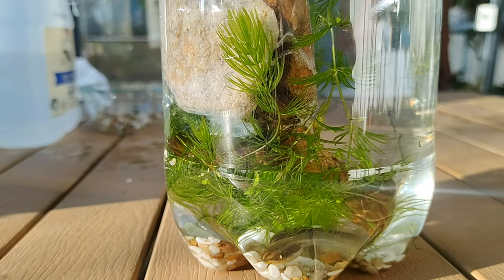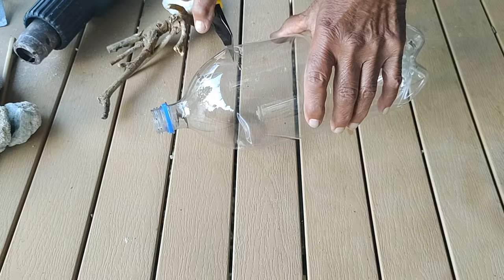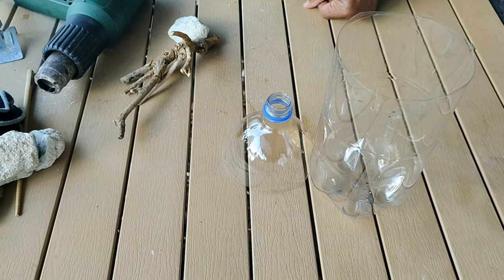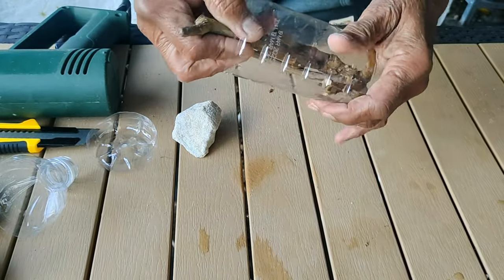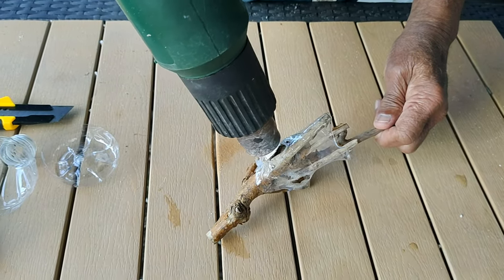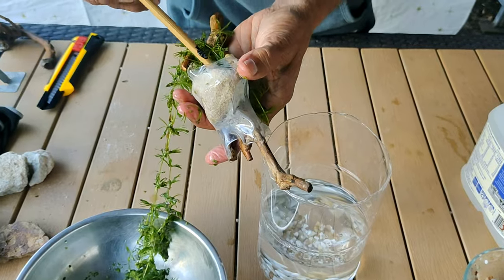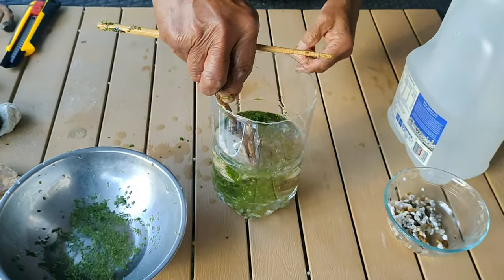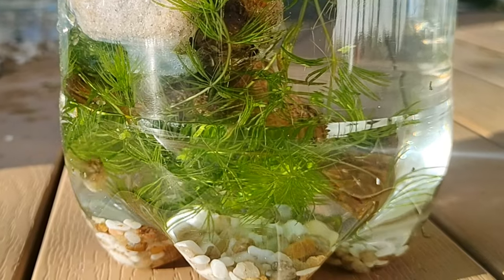DIY Under 10 Minute Free PET Plastic Bottle Aquarium With EcoReef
Welcome to our DIY aquarium project where we show you how to make an aquarium at home using waste material. This man-made ecosystem aquarium is a part of our EcoReef project, aiming to create a man-made eco reef. We’ll guide you through the process of making an aquarium project that’s not just a quick build aquarium, but also an eco aquarium that contributes to PET plastic bottle recycling.

If you’ve ever wondered, “What can I do with plastic bottles?”, this fast build aquarium is the answer. We’ll transform ordinary plastic bottles into extraordinary fish tanks. This family fun project allows you to make your own ecosystem and even make your own fish tank.

When setting up your DIY aquarium, it’s crucial to choose the right fish and plants that can thrive in a still water environment without the need for filters or heaters.

Certain species of fish, such as bettas and white cloud mountain minnows, are known for their ability to survive in still water environments. They are hardy and can tolerate a wide range of temperatures, making them ideal for our eco-friendly aquarium.

As for plants, species like Java moss, Anubias, and Marimo moss balls are excellent choices. These plants not only enhance the beauty of your aquarium but also contribute to maintaining the water quality by absorbing harmful nitrates.

Remember, the key to a successful DIY aquarium is creating a balanced ecosystem. So, choose your fish and plants wisely to ensure they coexist harmoniously in their new home.

We’ll also show you how to set up a tadpole aquarium and guide you through the tadpole aquarium DIY process. This mini aquarium setup is perfect for those who want a mini aquarium fish tank at home.

The latest DIY project where we turn waste into wonder! In this video, we’re creating a self-sustaining, eco-friendly aquarium using a recycled PET plastic bottle. This simple yet innovative project is perfect for tadpoles and other small marine life that don’t require pumps or heaters.

Our step-by-step guide will show you how to transform a simple plastic bottle into a thriving aquatic habitat. We’ll cover everything from choosing the right bottle, preparing the environment, to introducing your new aquatic friends to their home.

What makes this project special is its simplicity and sustainability. There’s no need for electricity-consuming equipment like pumps or heaters. The aquarium maintains a natural balance, providing a safe and comfortable environment for your marine life.

So, if you’re a nature enthusiast, a DIY lover, or someone looking for a fun and educational project for kids, this video is for you. Not only will you learn how to create a self-sustaining aquarium, but you’ll also contribute to reducing plastic waste.

Join us in this exciting journey, captured in stunning 4K, as we turn waste into a wonderful, eco-friendly aquarium. Let’s make the world a better place, one plastic bottle at a time!

Let’s make the world a better place, one plastic bottle at a time!